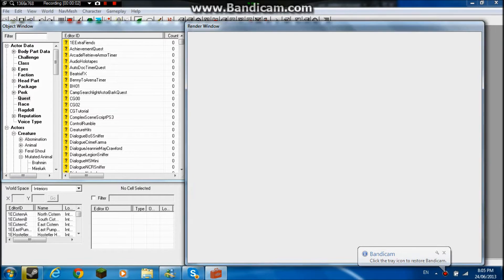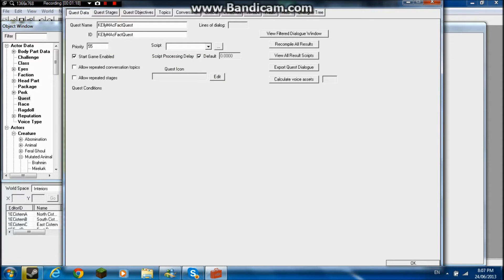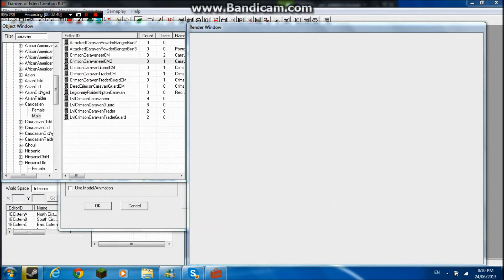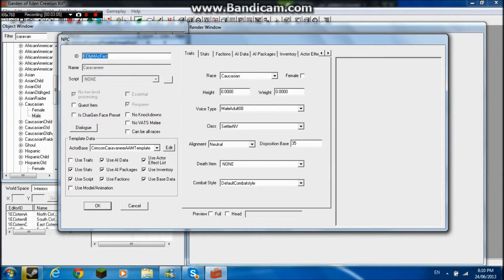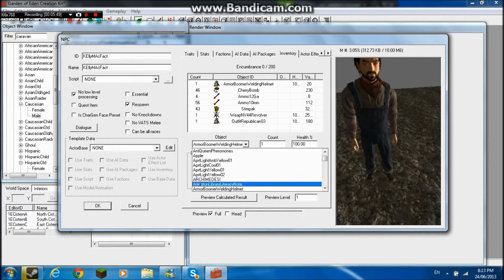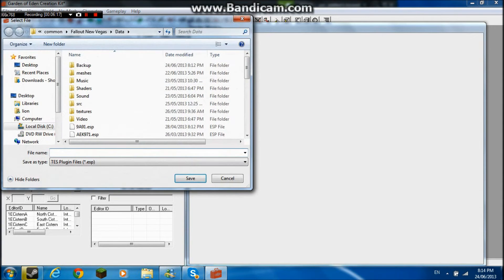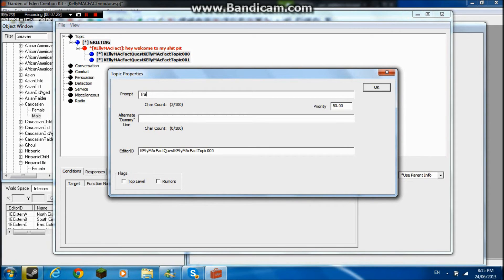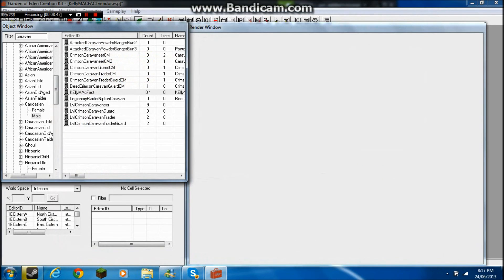Fallout new vegas geck: how to make a vendor or buyer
Do you wanna know how to make a Vendor? well look no more heres my tutorial of how to do it!

if you can see what I typed in the result script in the dialogue thing it "SHOWBARTERMENU" if you wanted to know.

Fallout new Vegas and the geck belong to Bethesda